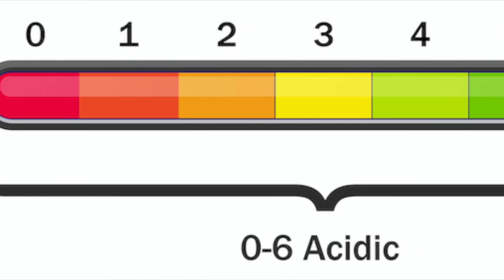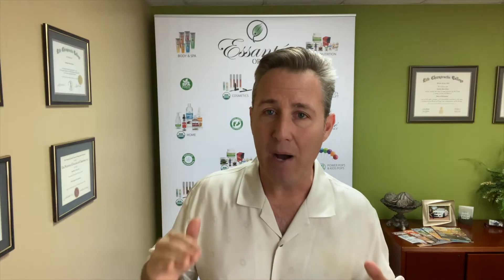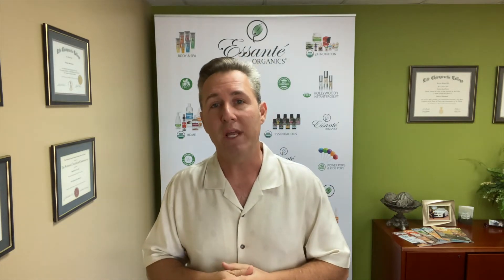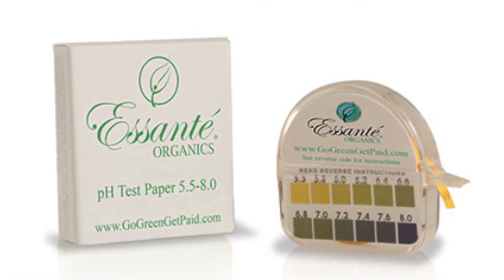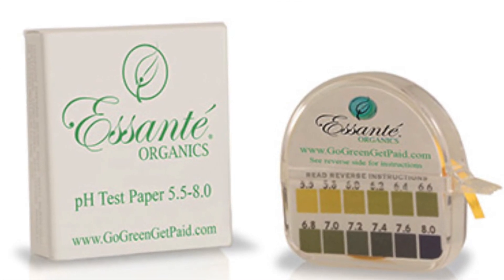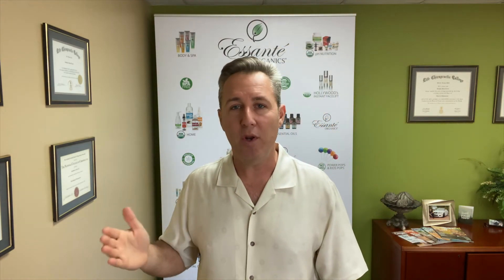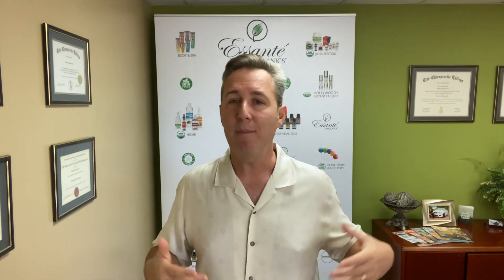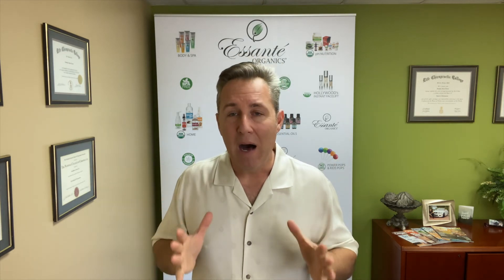The Importance Of Your pH Level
The Importance Of Your pH Level.  Acidogenic diets, which are typically high in animal protein and salt and low in fruits and vegetables, can lead to a sub-clinical or low-grade state of metabolic acidosis.

balance pH=greater health?  pH level pool, plants (soil) & fish

The pH scale measures how acidic or alkaline — basic — something
pH potential hydrogen

pH levels are different for different parts of the body A pH of 0 is totally acidic, while a pH of 14 is completely alkaline. A pH of 7 is neutral. Those levels vary throughout your body. Your blood is slightly alkaline, with a pH between 7.35 and 7.45. Your stomach is very acidic, with a pH of 3.5 or below, so it can break down food. And your urine changes, depending on what you eat

The 2 body parts which help regulate pH balance are your lungs and kidneys
The lungs  remove carbon dioxide through breathing or respiration.
The kidneys remove acids through urine or excretion
People argue the human body does a great job balancing it's pH on it's own and dieting or supplementing are a waste of time.
Why make your body work harder and rob from other areas?
pH test strips

Even more important for people to monitor who are on the keto diet

When you wake up pray do affirmations for everything you are grateful for.  Attitude of gratitude.  A positive attitude makes it easier for you to have a balanced pH  I recommend always starting and ending your day with positivity vs stressful emails, calls news etc.

Blueberries are acidic  Have a diet full all of all the organic berries

Nutrient dense diet which has a high amount of alkaline foods

Green leafy veggies Kale and spinach, broccoli, sprouts

Fresh and Organic Herbs Cilantro, parsley and basil  use these in your salads and your cooking

Metabolic acidosis treated by diet

calcium, greens, supreme ph drops, test strips